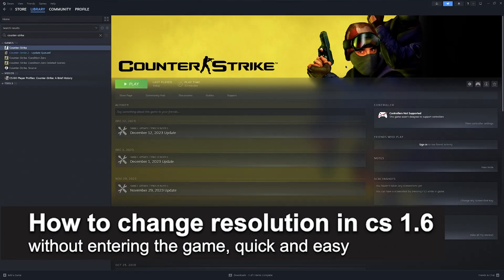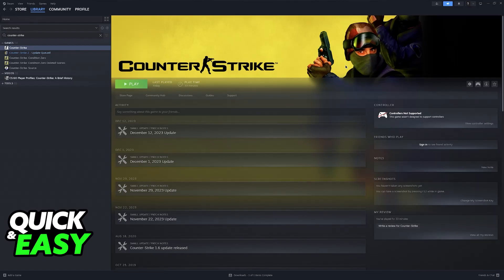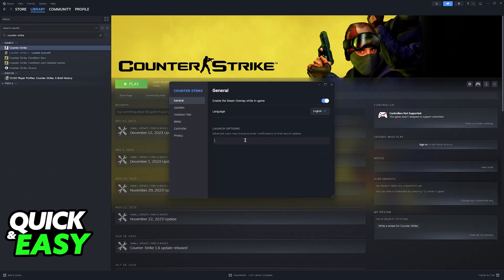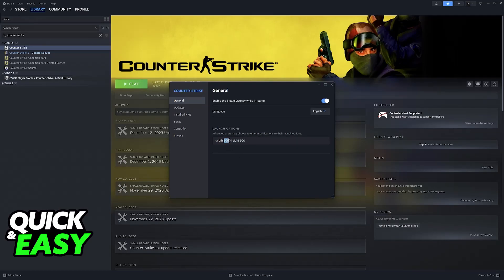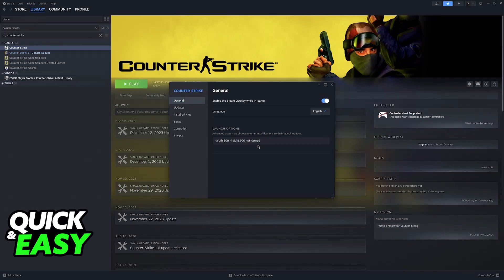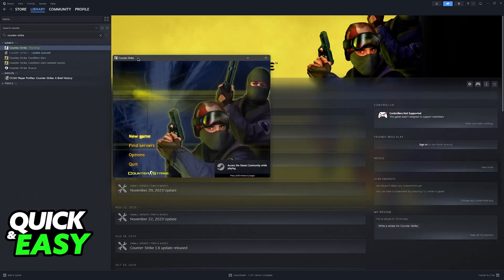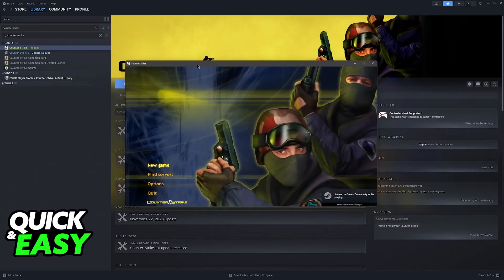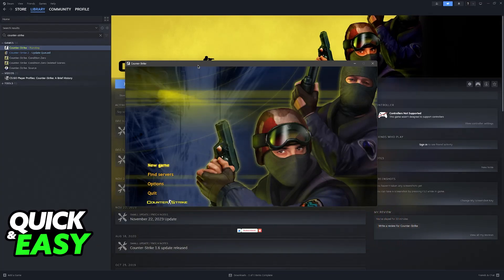How To Change Resolution in CS 1.6 Without Entering The Game (2025)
I will solve your doubts about how to change resolution in cs 1.6 without entering the game, and whether or not it is possible to do this.

I hope I have helped you with the video!